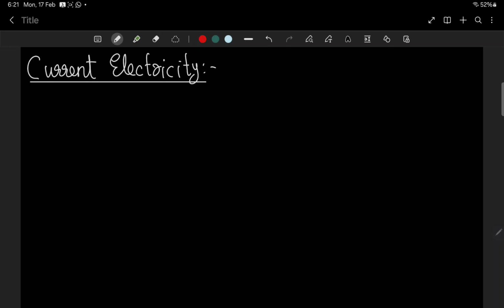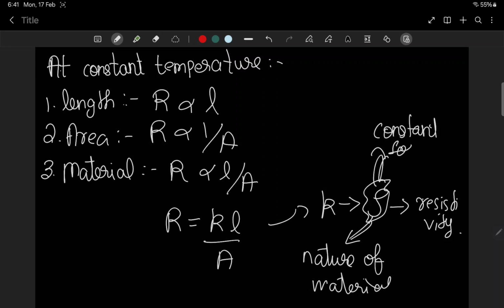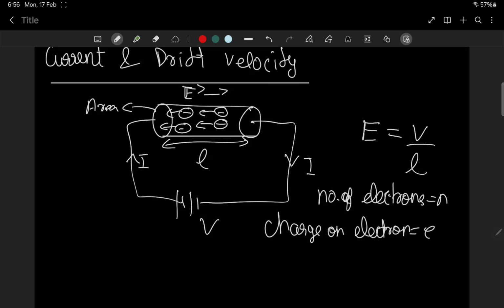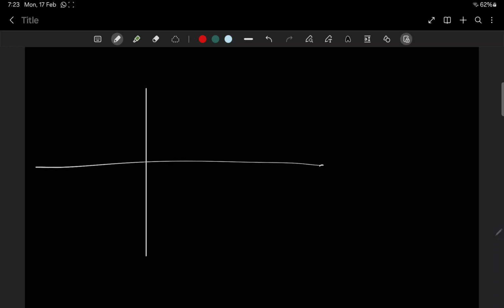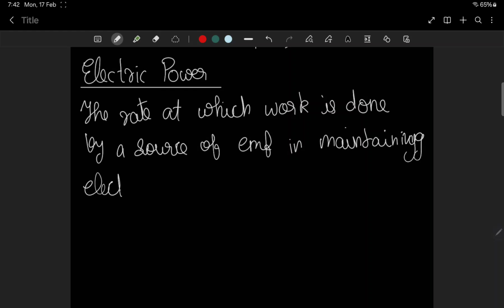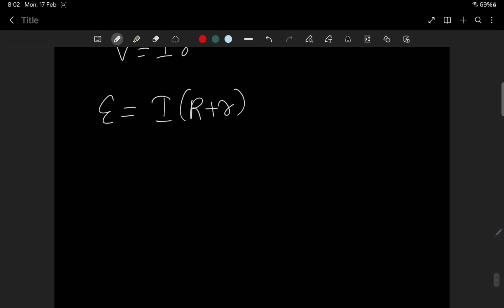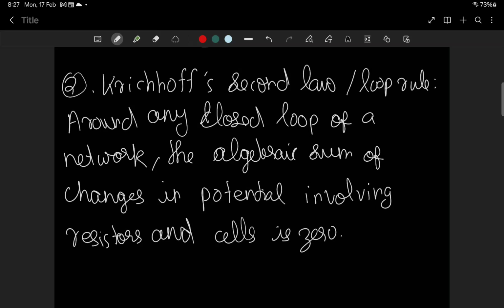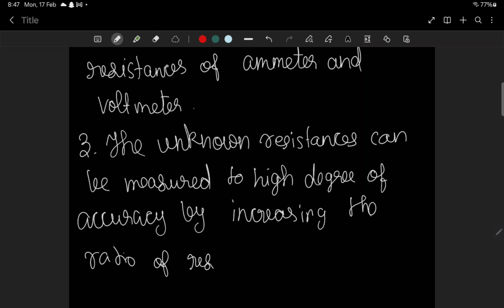Current Electricity - One Shot - Exclusively for CBSE Class 12 Board Examination 2025